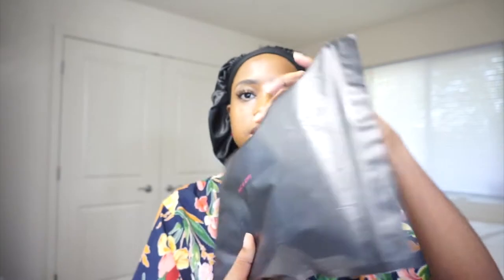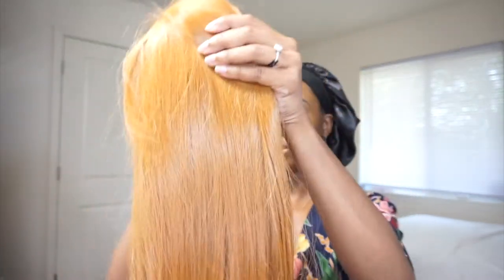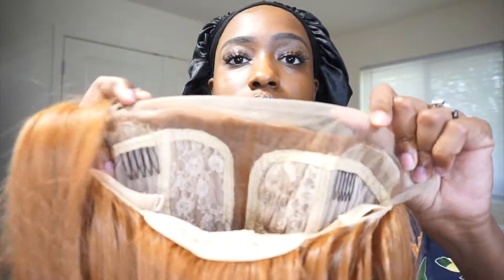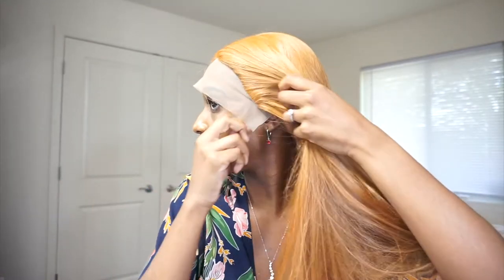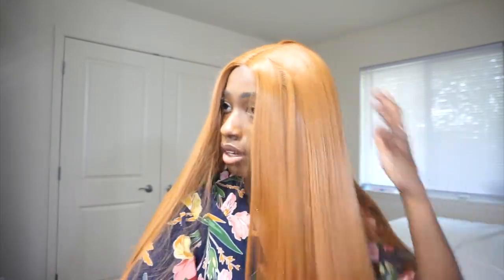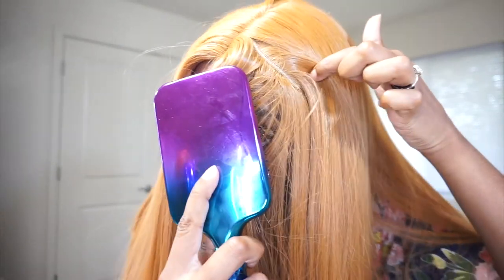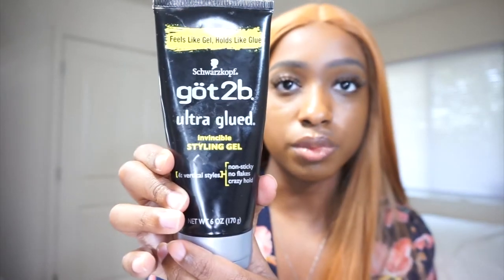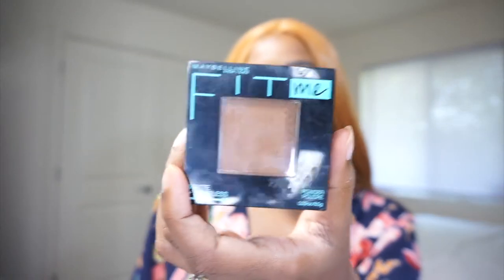YOU GOT TO TRY THIS STRAWBERRY BLONDE WIG | Affordable Lace Front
Hey guys, in this video I show you how I styled this 22 inch, strawberry blonde wig from Amazon. Thank you.

Sapphirewigs Strawberry Blonde #27 Color Kanekalon Futura Hair
Got2b Glued Ultra Gel
Maybelline Fit Me

Note: I was contacted by this hair company to review this style.